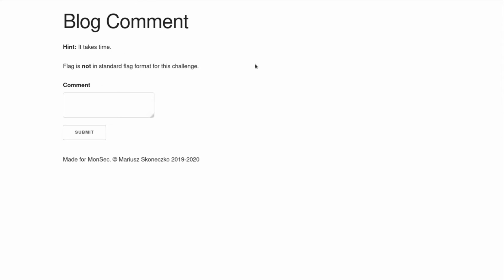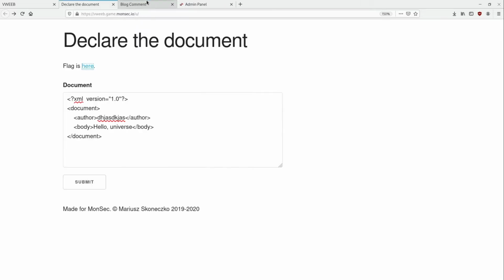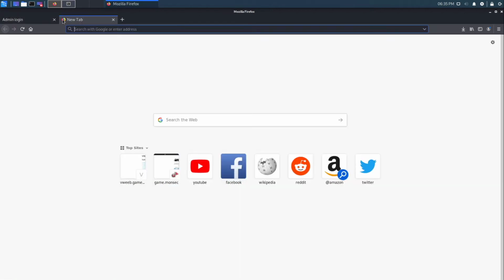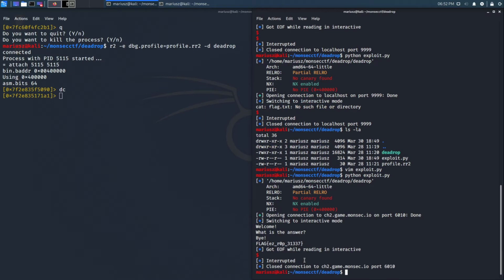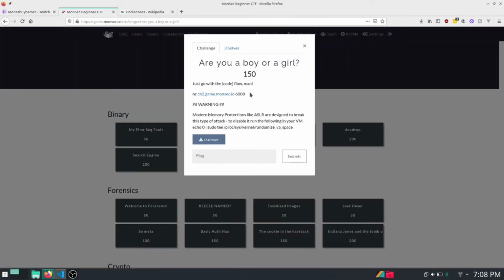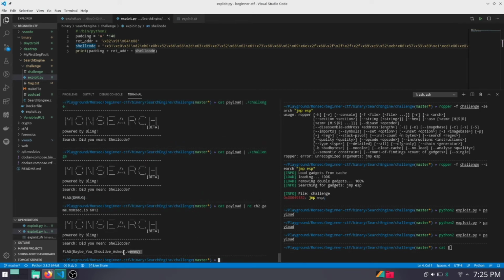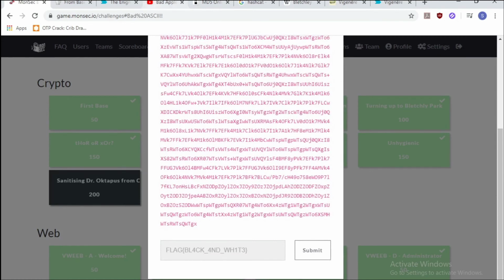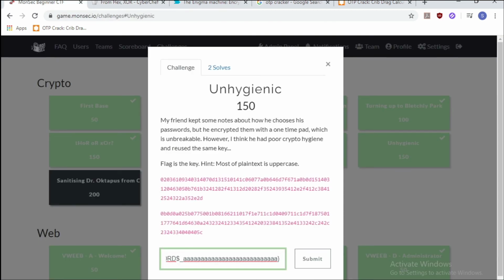MonSec Week 3 (30/03/2020) Workshop - Beginner CTF challenge runthrough